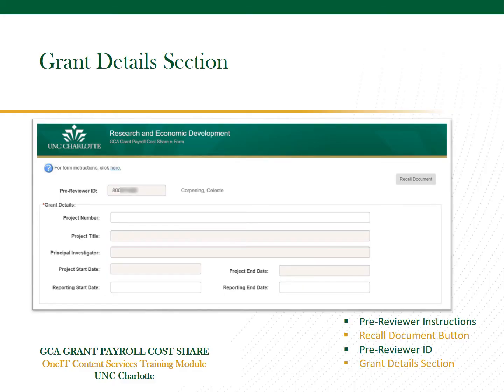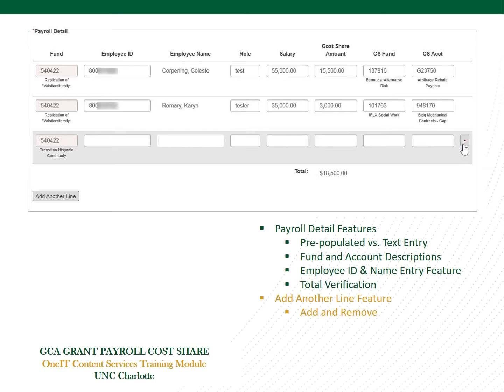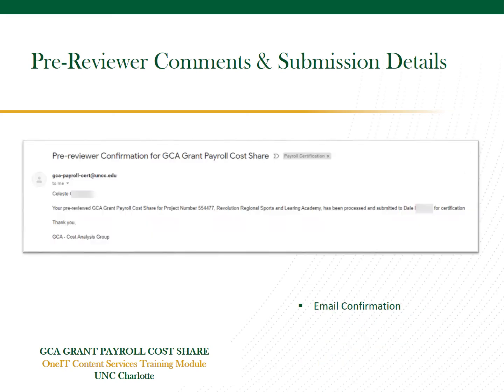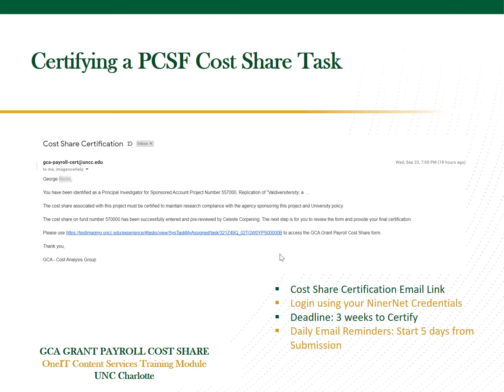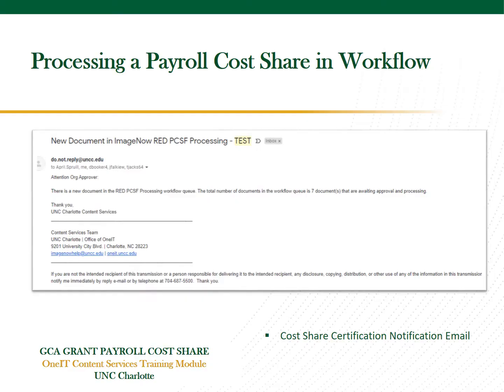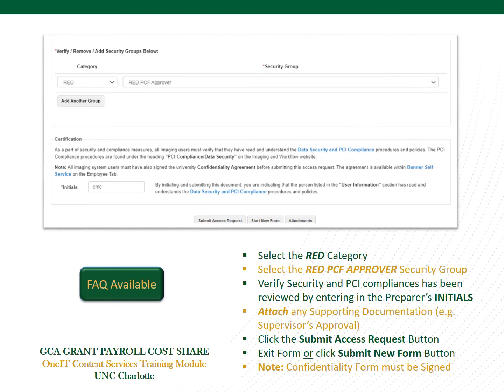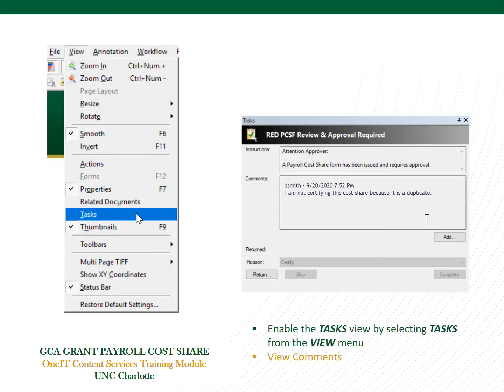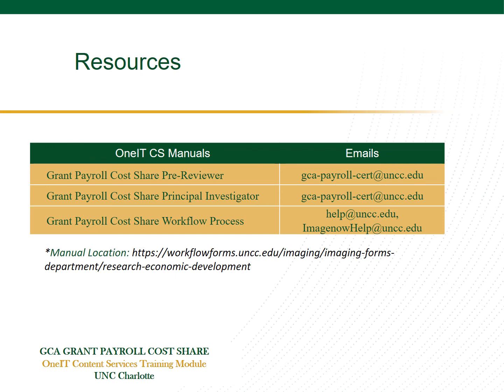Cost Share Training Module